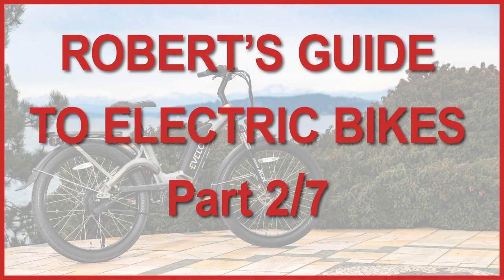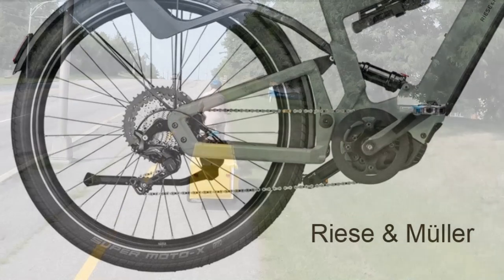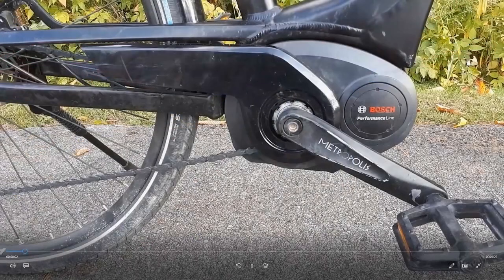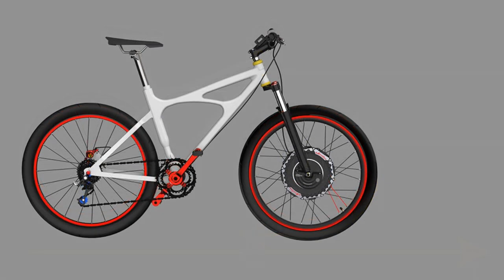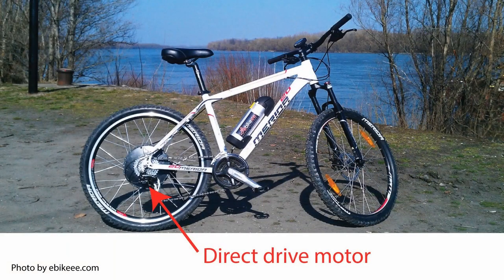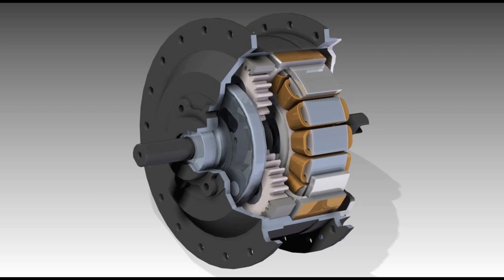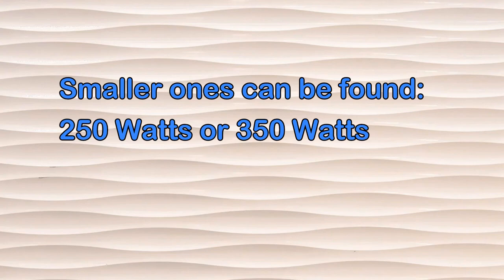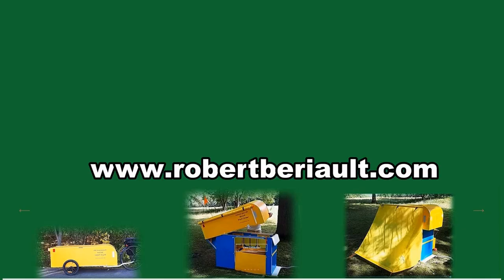What You MUST Know About Motors Before you Buy an Ebike -ALL ABOUT EBIKES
In this part 2, I cover the different kinds of motors, why the motor can be either in the middle of the back wheel, or between the pedals or in the front wheel, I talk about the pros and cons of the three different motor positions, I talk about what is the maximum power an electric bicycle is allowed to have in different jurisdictions, and factors that can influence your choice of an ebike.